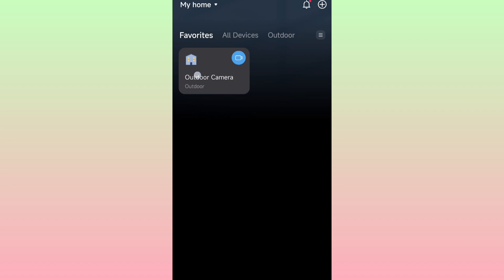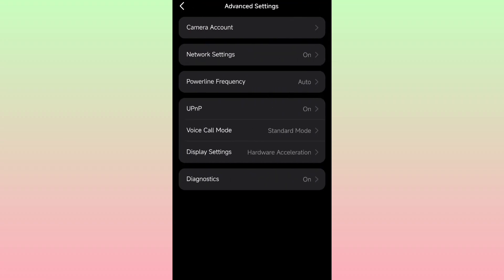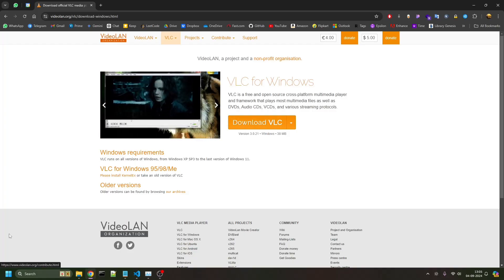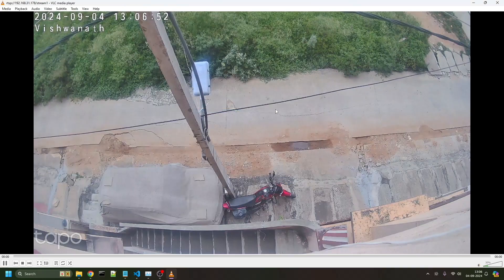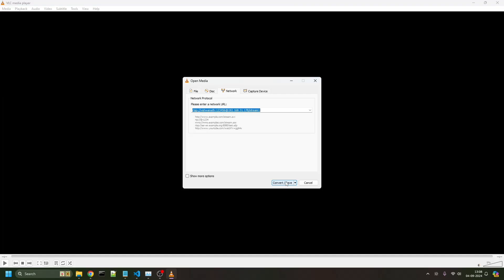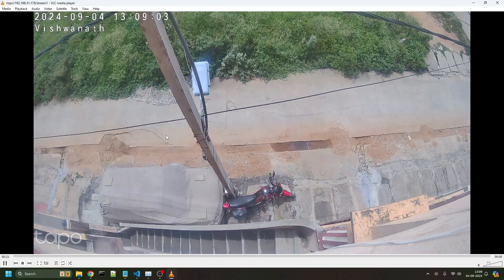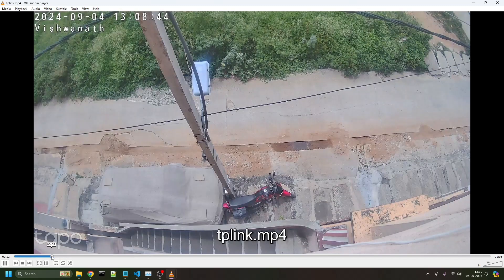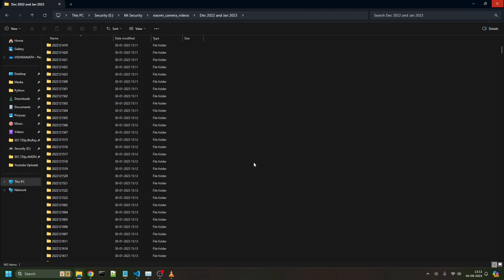How to stream and setup NAS storage for TP-LINK Tapo C320Ws security camera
Network URL: rtsp://username:password@IPaddress/stream1

SD Card Link (128 GB)
SD Card Link (256 GB)

Time-Stamps:

App setup: 0:00
PC setup: 02:15
About Mi NAS storage: 07:28